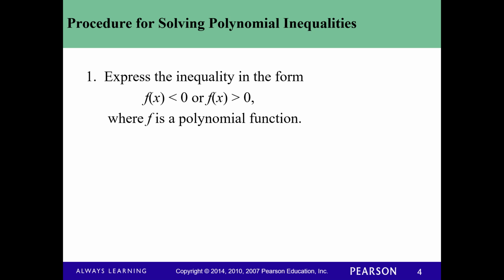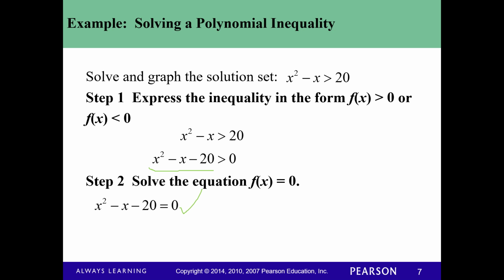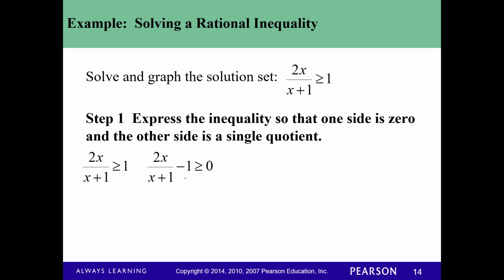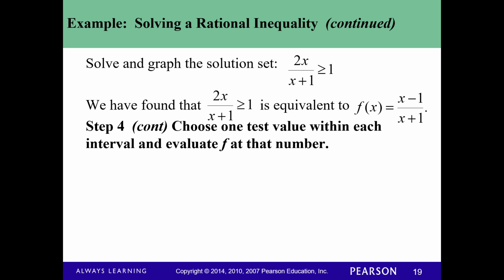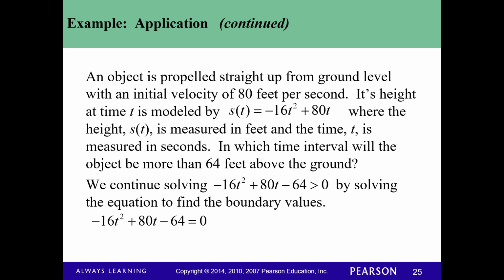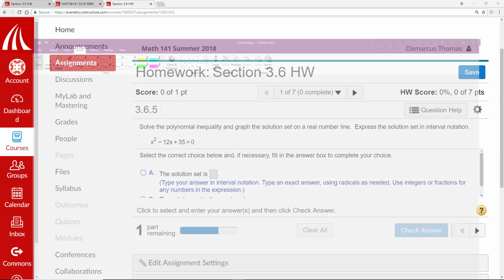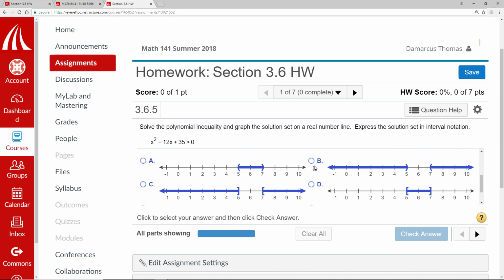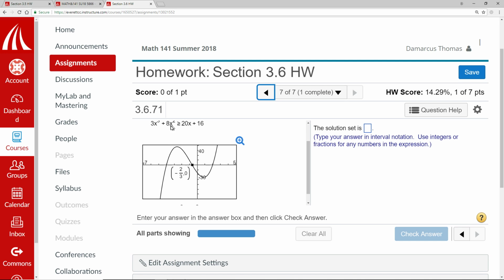Section 3.6: Polynomial and Rational Inequalities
Pre-Calculus and College Algebra
D. Thomas